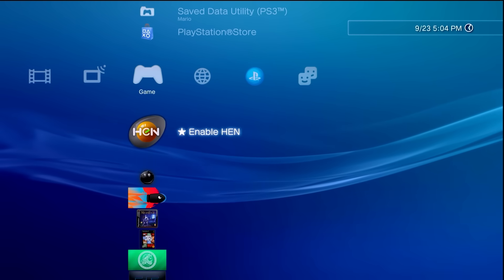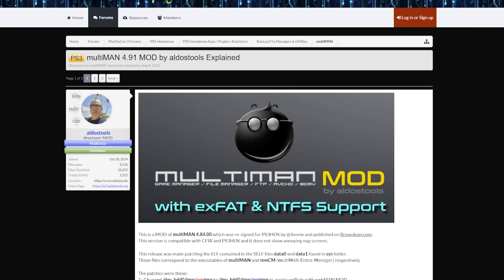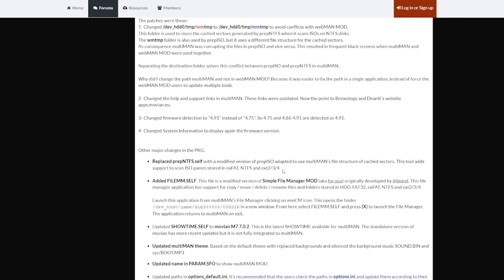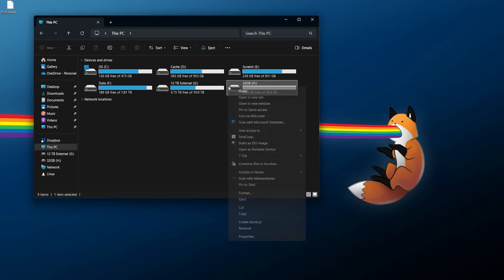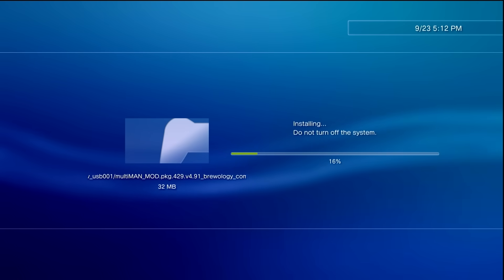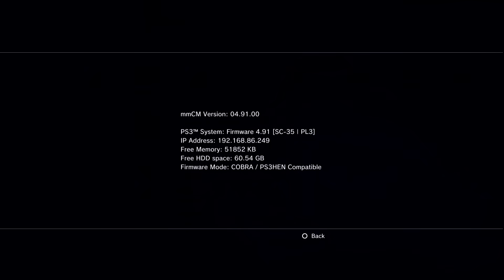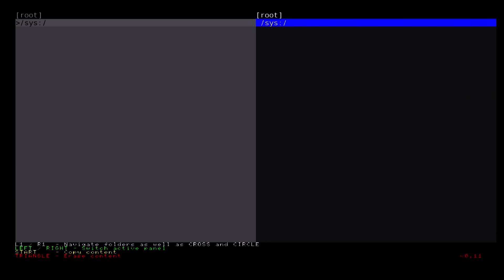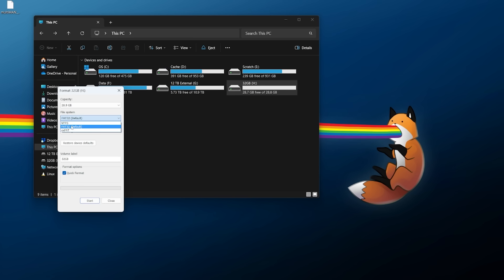multiMAN MOD Released: Improved exFAT/NTFS Support & More!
A favorite application for many PS3 owners is multiMAN, a game and file management application with a ton of settings to play around with. It hasn't seen any updates for several years, but developer aldostools has made his own modification to it with the multiMAN MOD update! This update brings improved support for exFAT/NTFS external drives, a new File Manager, an updated Showtime in the form of movian M7, updated themes, and more! This is a brief overview showing what's new, how to install/update multiMAN MOD, and checking out the new features which are being advertised.

Timestamps!

0:00 - Intro
1:13 - What's New?
3:01 - Installing multiMAN MOD
4:51 - Exploring multiMAN MOD
7:30 - NTFS/exFAT USB Support
14:45 - Outro & Recommendations

Downloads & Links!

Song Information
Artist: pyama
Song: bitter cold